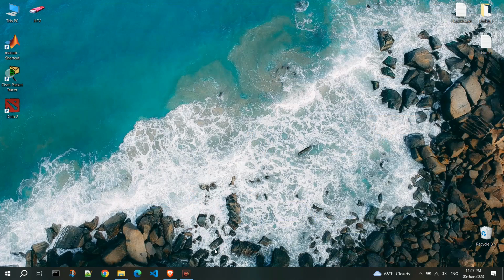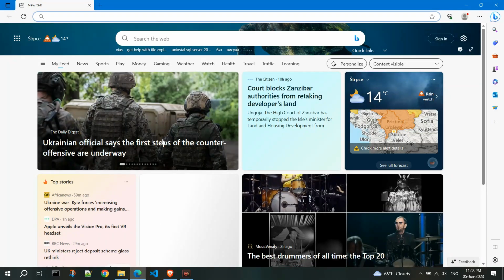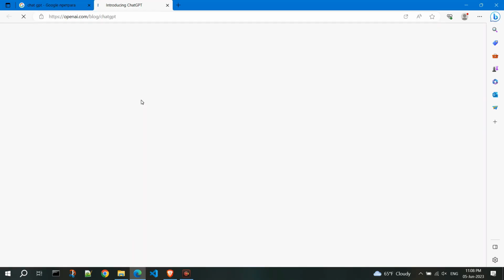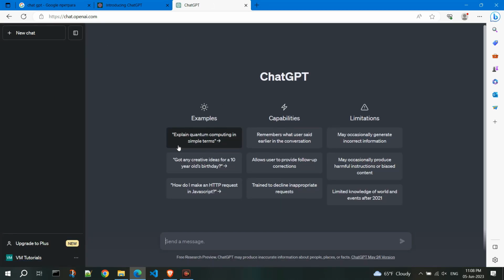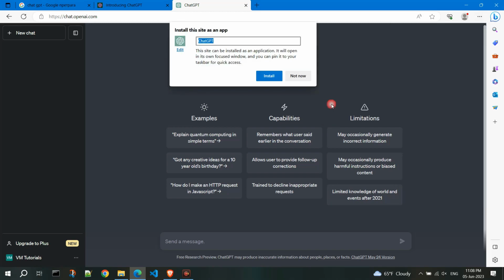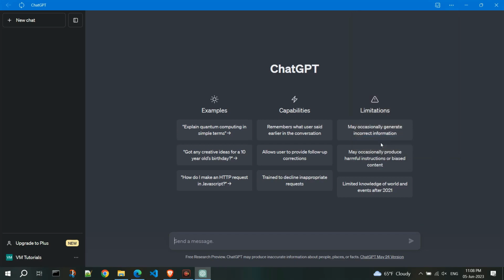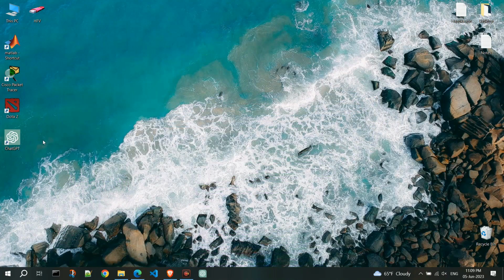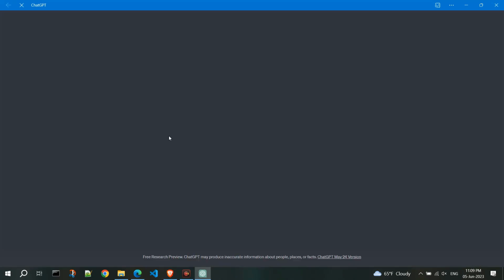How to Install CHAT GPT as an APP? Create Desktop Icon!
Install Chat GPT as an Windows application!

Enjoy using it on easier and faster way!